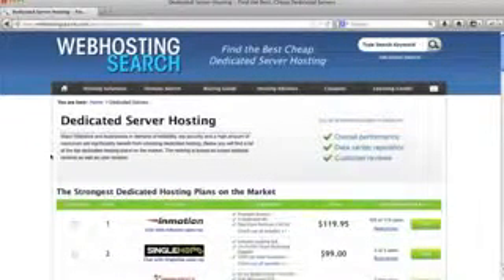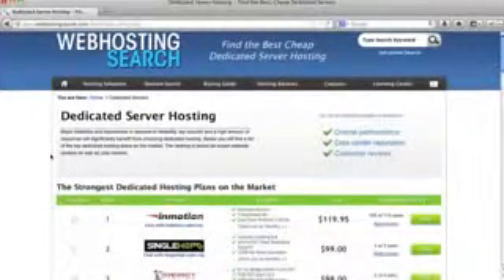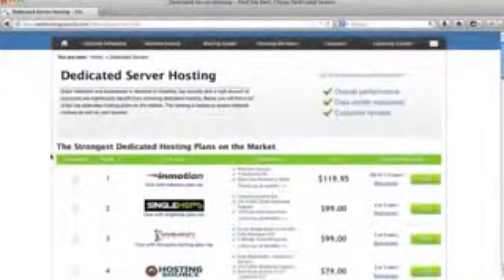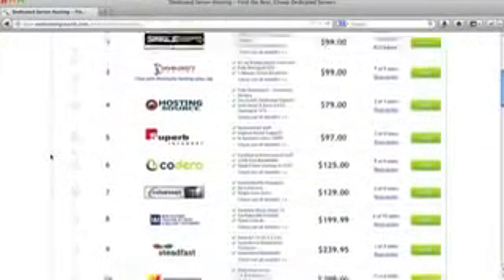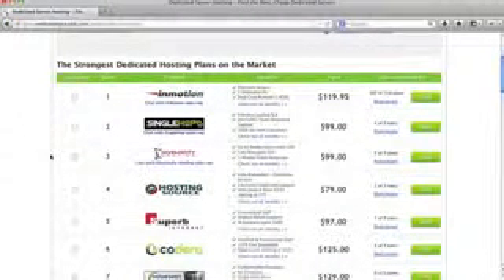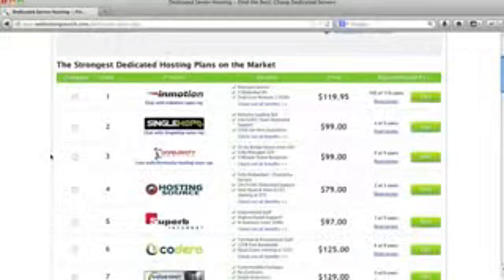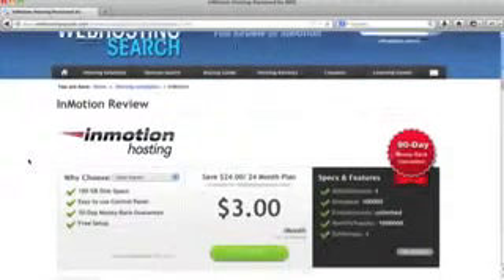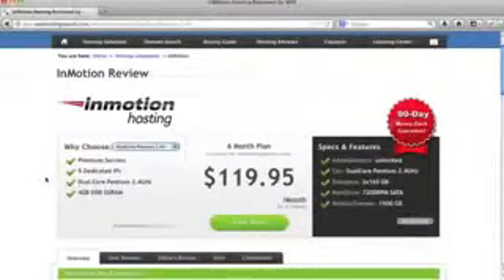Dedicated Hosting Defined